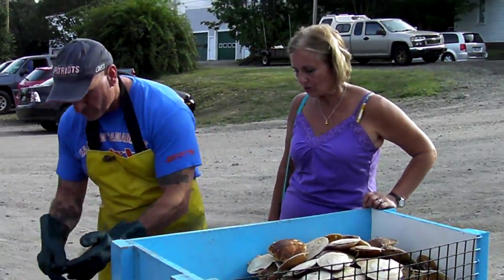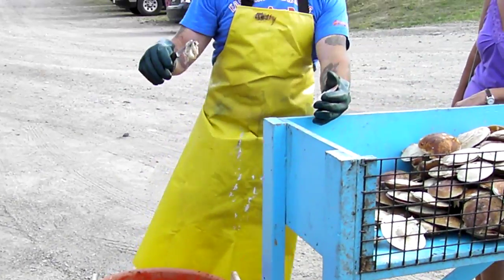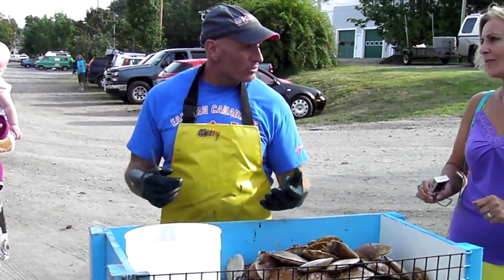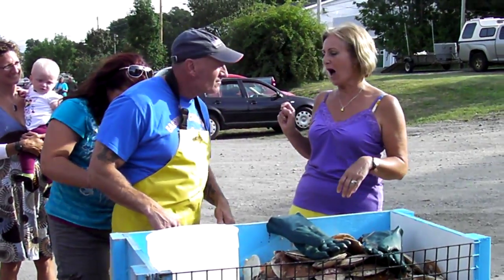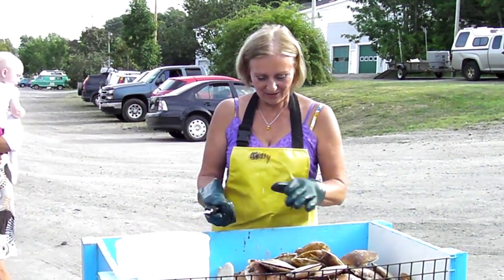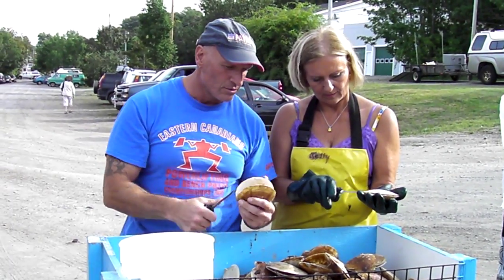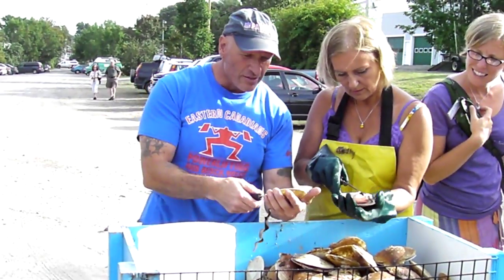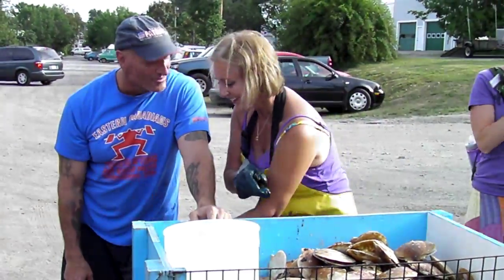Scallop Shucking Demo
Scallop Shucking Demo at Digby Scallop Days.  Video by Cheryl Forrest.